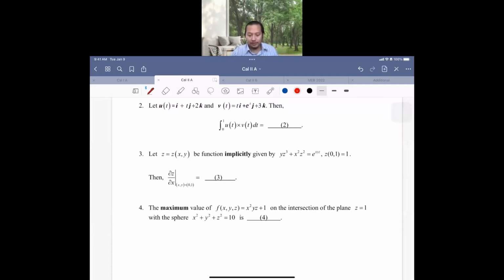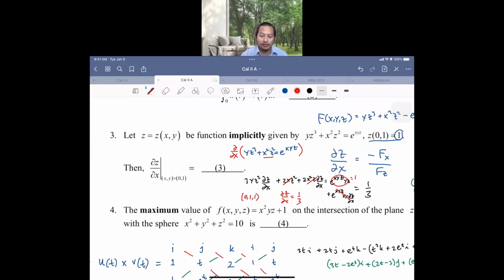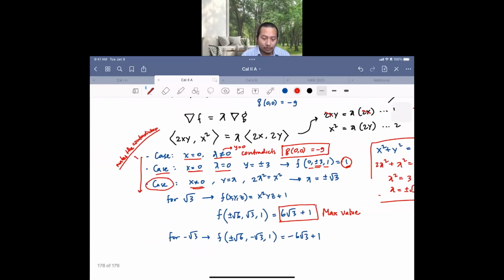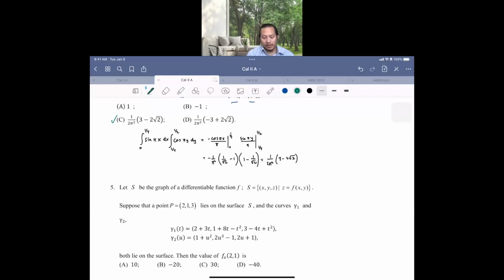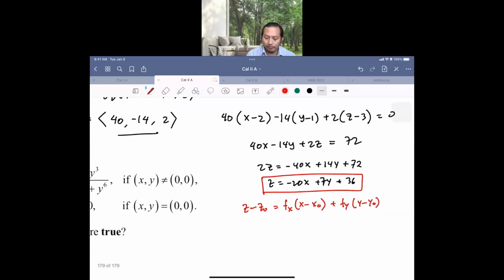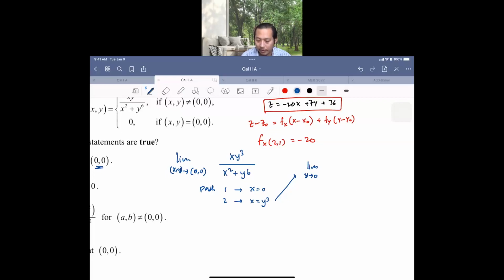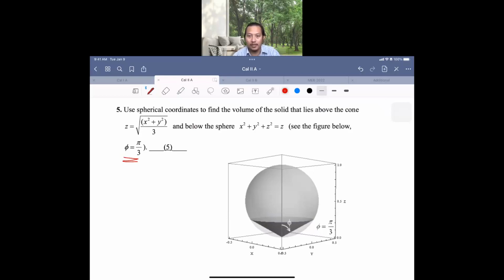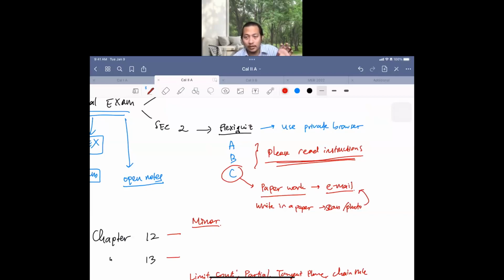CE162B005 Class 5/30 (last class)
This is the recording of the calculus class on 5/30. We review some questions related for final exam preparation